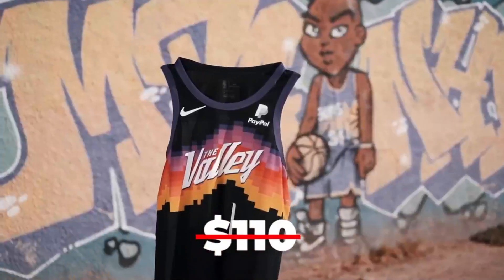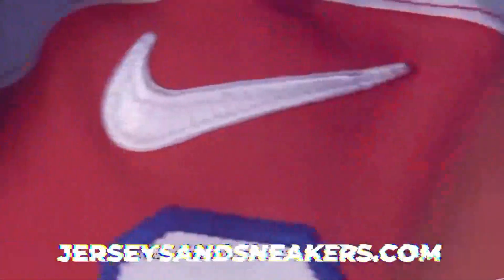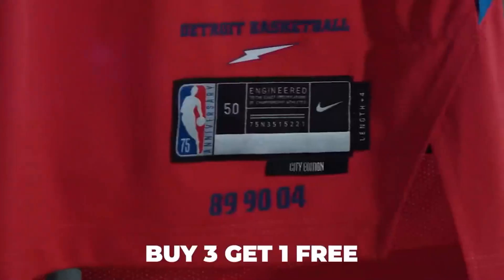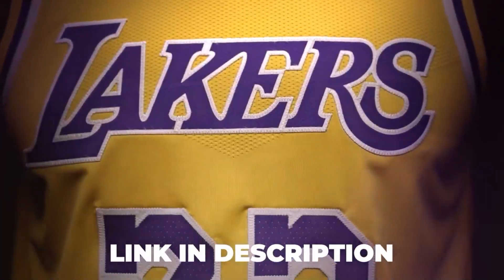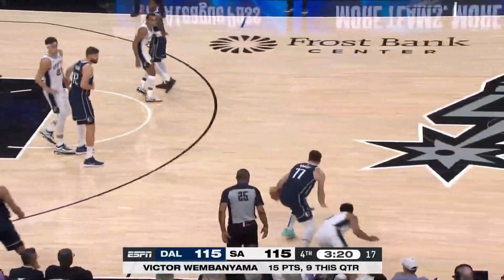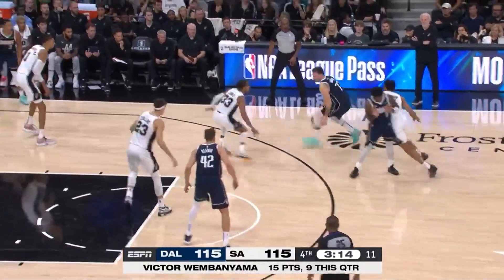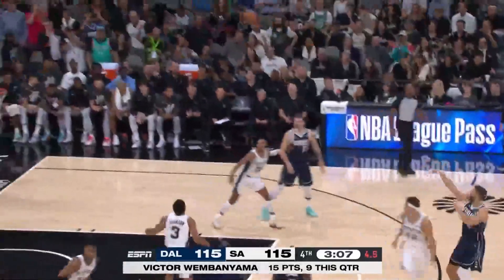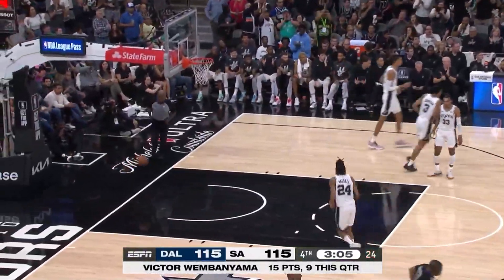INSANE ENDING! Dallas Mavericks vs San Antonio Spurs Final Minutes ! 2023-24 NBA Season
🔥$45 NBA Jerseys🔥
👇 Free Worldwide Shipping👇